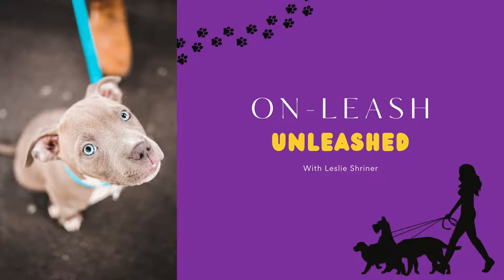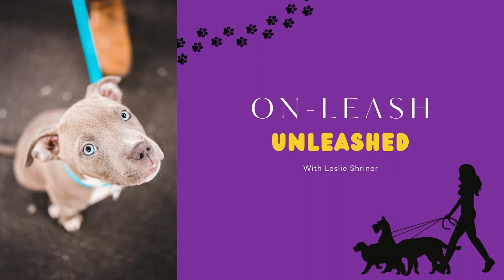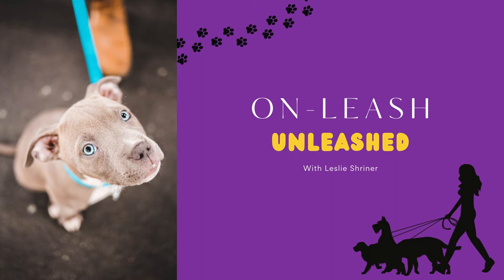On-Leash Unleashed Episode 2 - Leash Matters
Teaching your puppy/dog to walk on a leash, and discourse on what separates the right leash from the wrong leash.

I live dogs so, while walking them, I share the training tips, lifestyle hacks and philosophies that allow us to thrive in practical, respectful and loving ways.